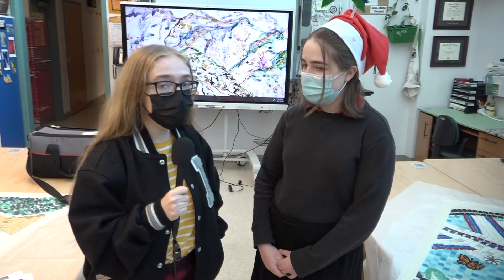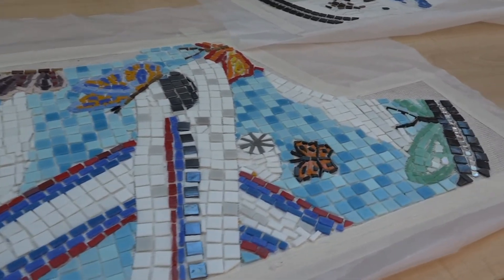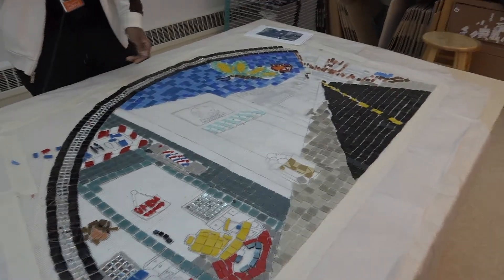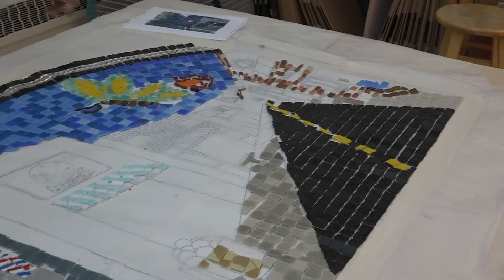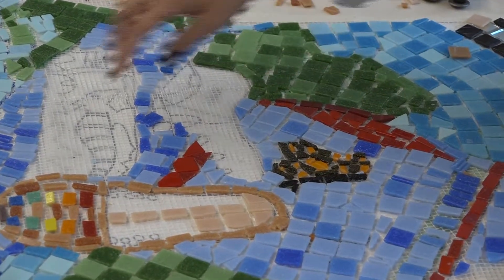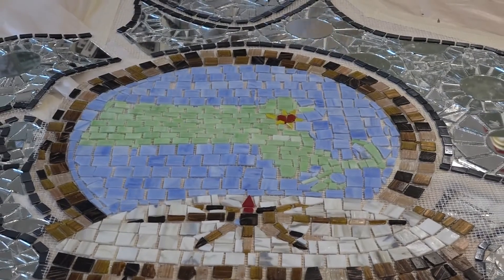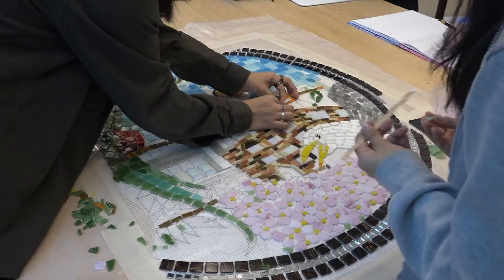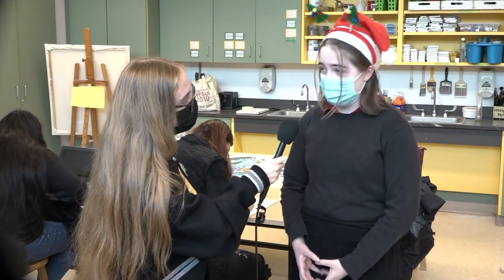Art Exhibit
Post-Production
AUSTIN MACK